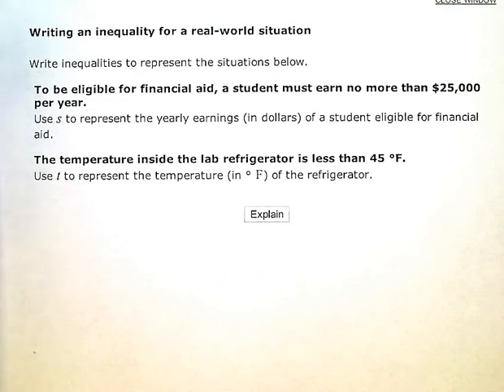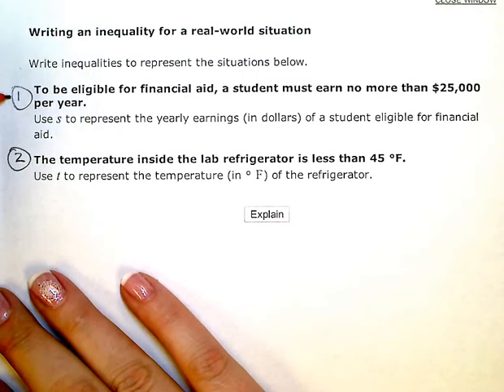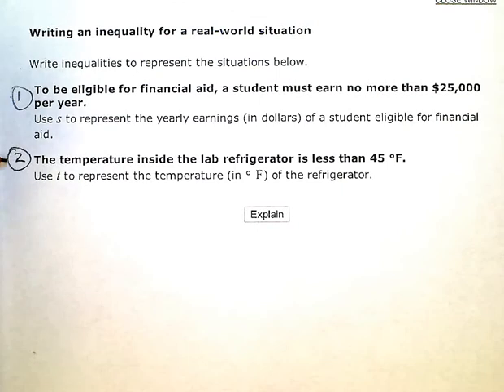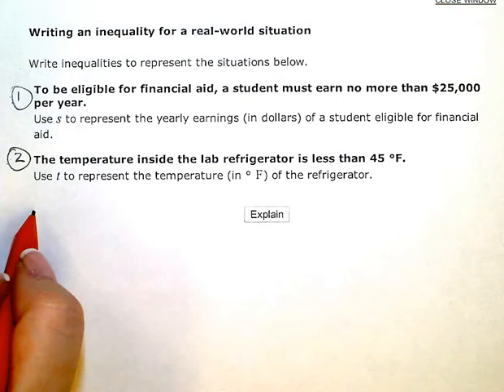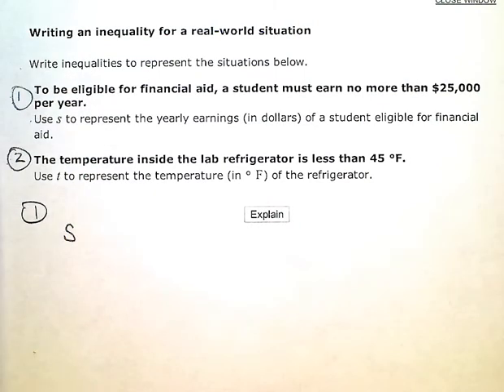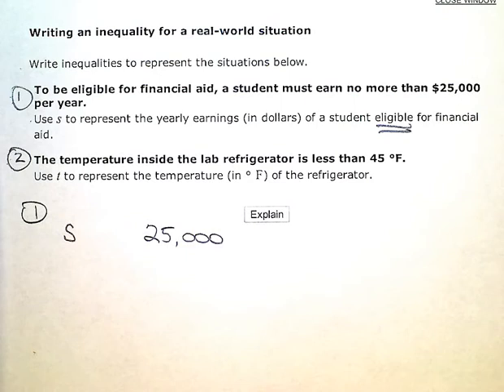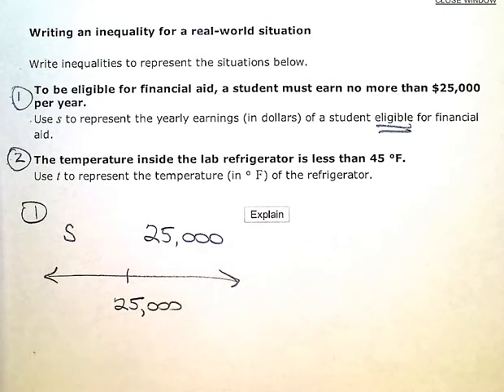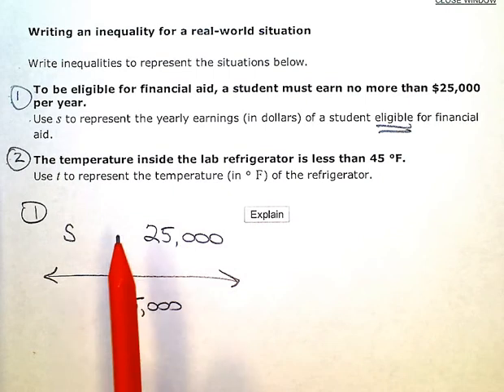Writing an inequality for a real world situation (KC)